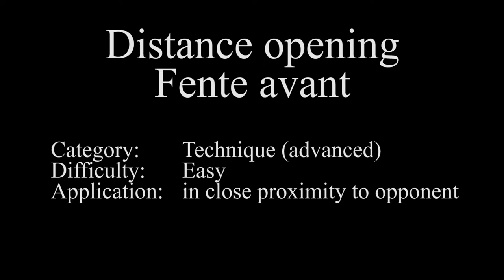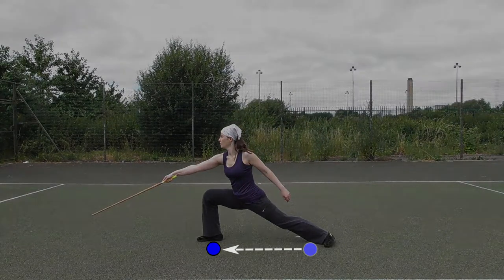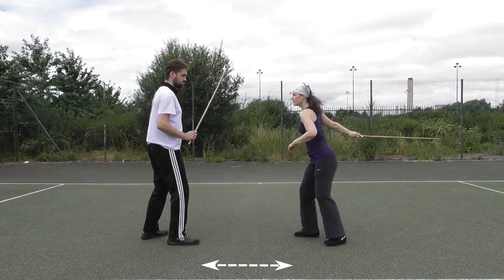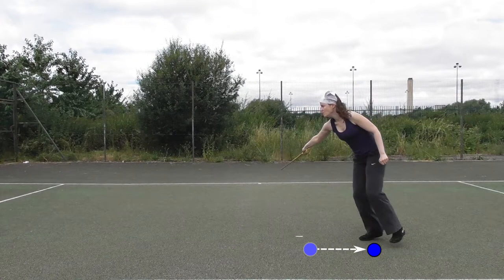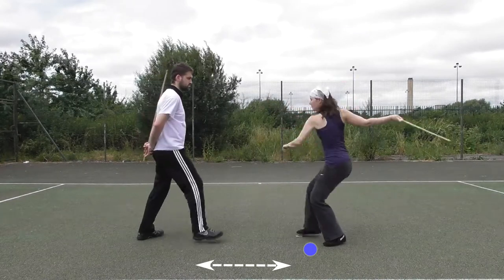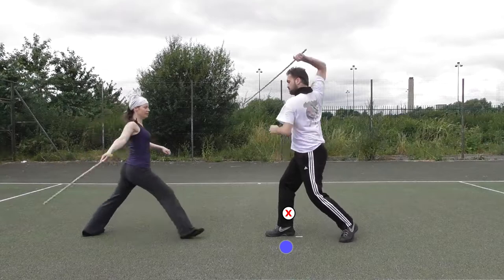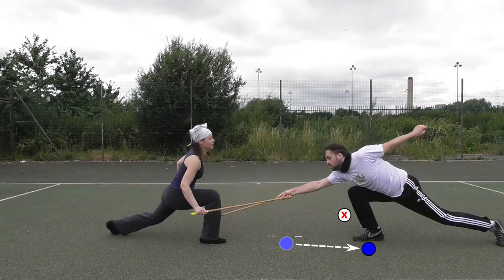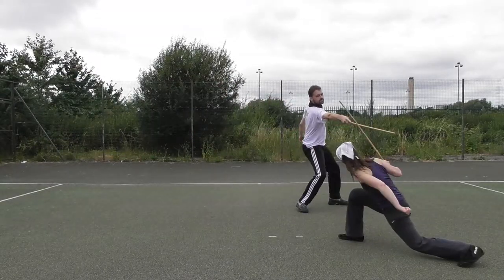Distance opening Fente avant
The distance opening Fente avant can be used instead of a Fente arrière to open the distance while attacking in the low line. It is suitable against that pressure foreward or if you find yourself in close proximity to your opponent in a fight.